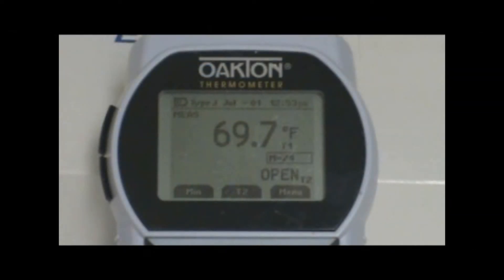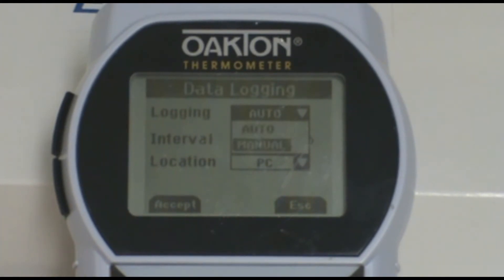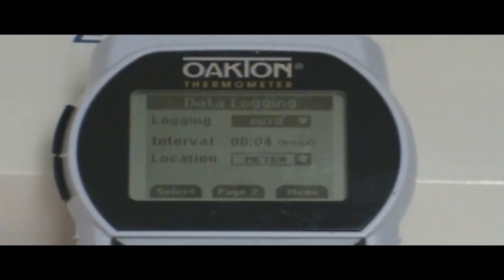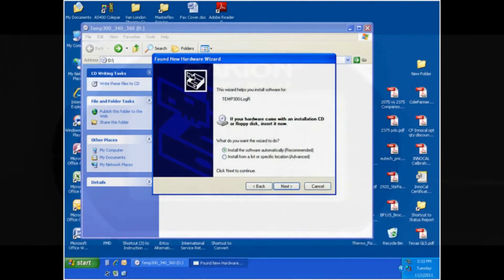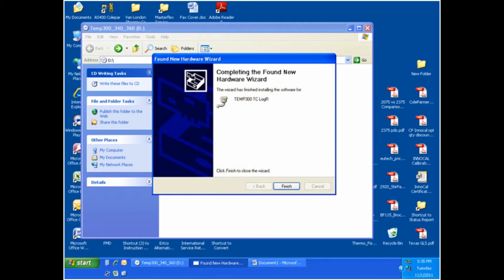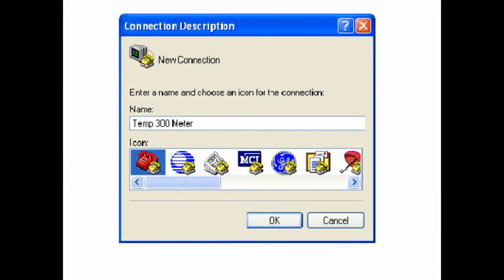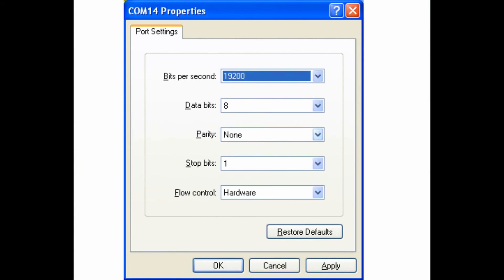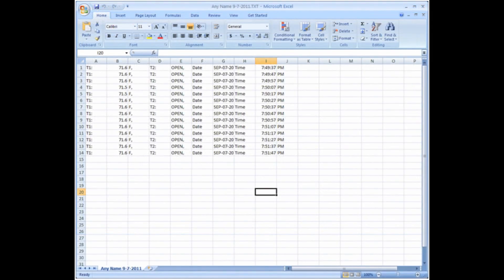Oakton temp 300 software datalogging set up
This video will show you how to set up the Oakton temp 300 datalogger and software.